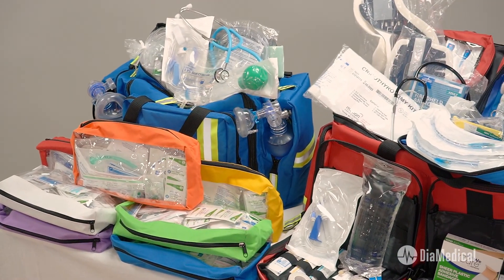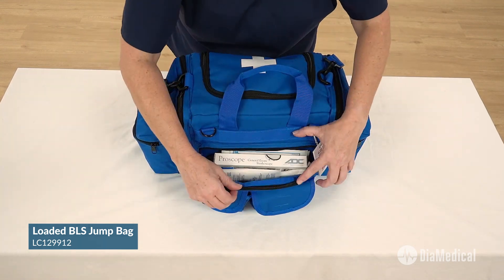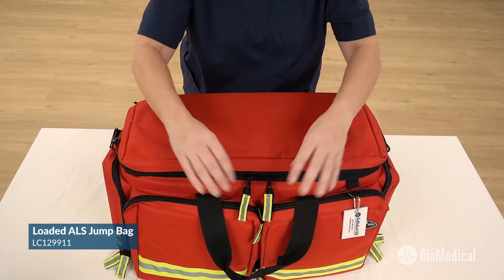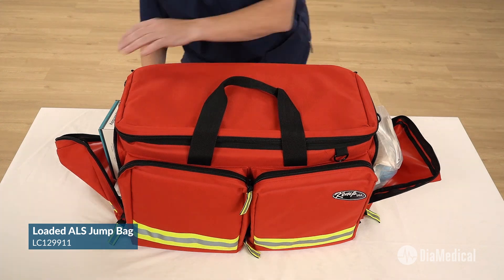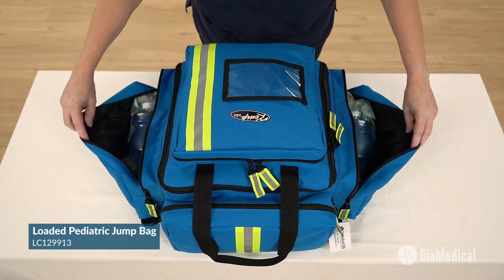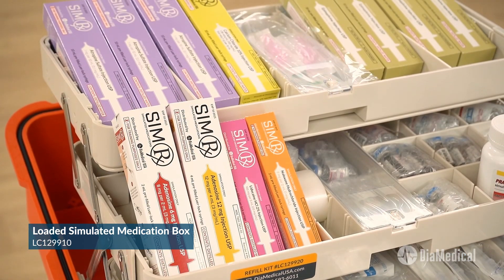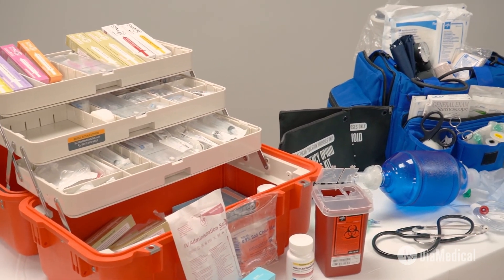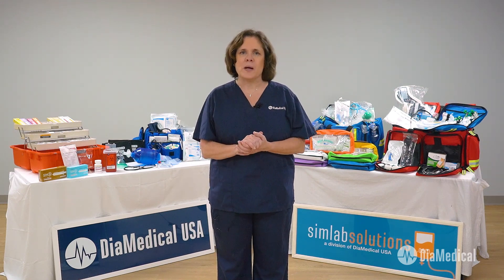EMS Loaded Jump Bags: Tuesday Teachings - Product Knowledge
In today’s Tuesday Teachings episode, we are highlighting EMS Loaded Jump Bags™  by SimLabSolutions. Composed of all the supplies and simulated medication needed to practice life-saving procedures for both children and adults, the Loaded Jump Bags are an essential EMS training tool.

Sally O’Meara, our on-staff nurse educator has over 30 years of experience as a registered nurse and has been teaching nursing courses for the last 15 years! She has a variety of experience using high and low fidelity simulation for healthcare education and simulation. Sally is passionate about providing both students and instructors with all the tools to run innovative and cost-effective healthcare simulations!